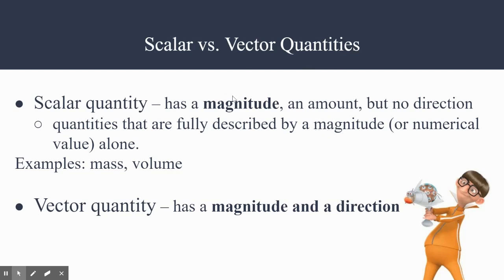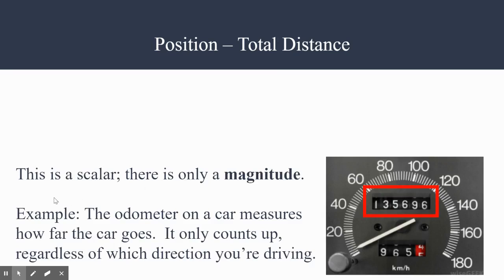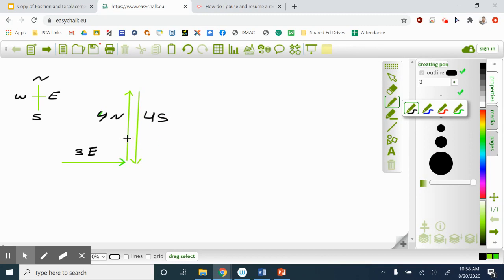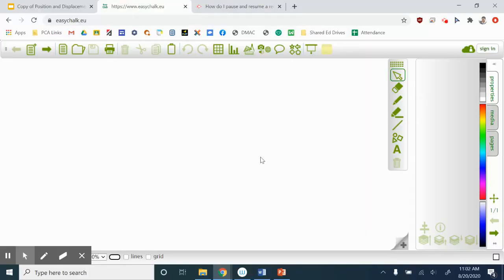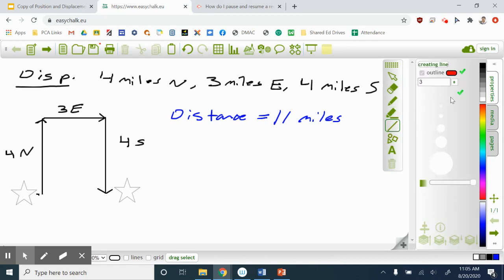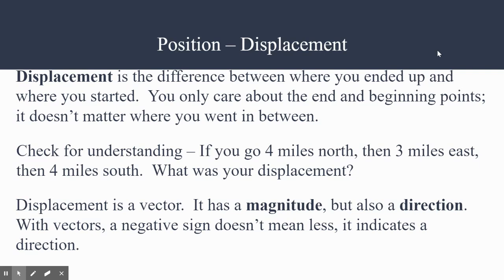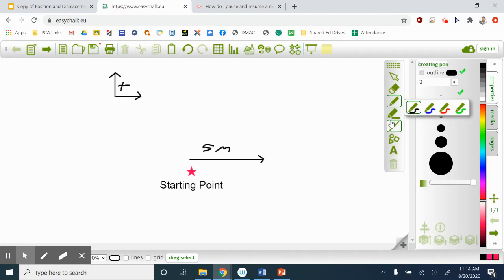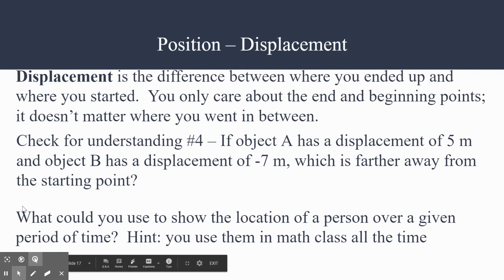Distance vs. Displacement